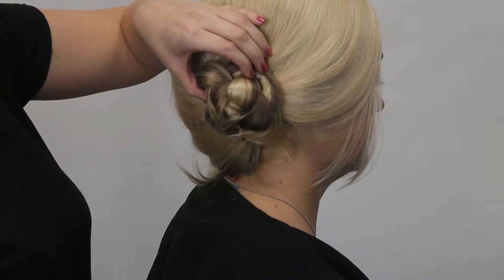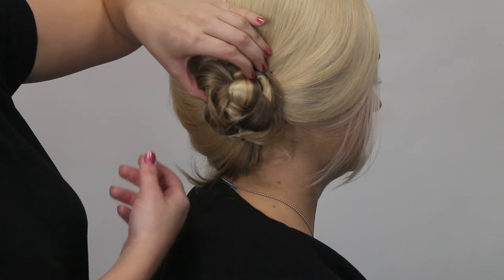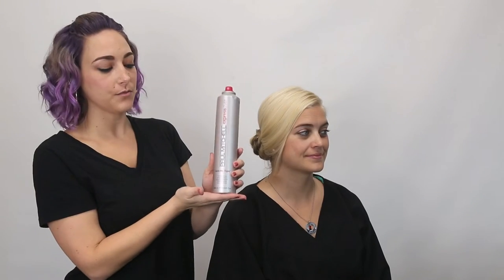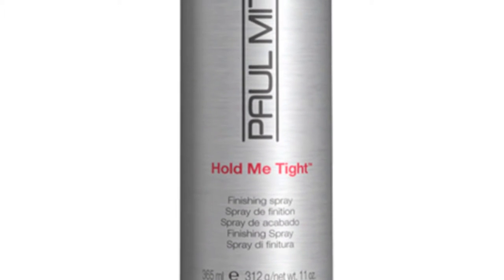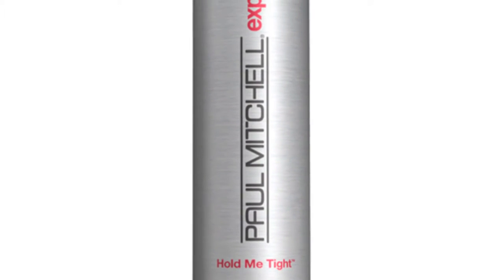How to do a 4 Strand Braid…Epic The Salon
Featuring Vivian Kellie

We're located in the Plaza De Oro Shopping Center.
Easy access off the 101 and 405 freeways